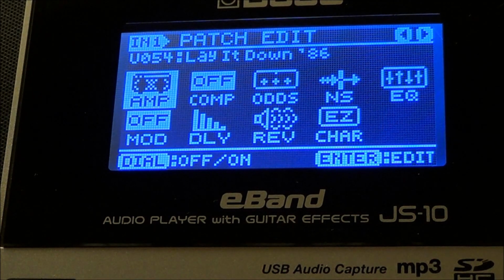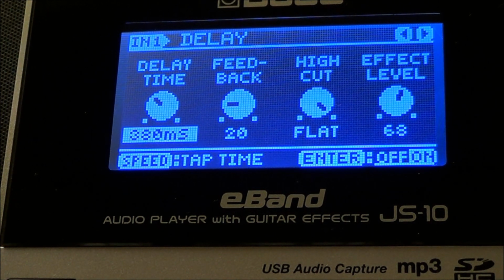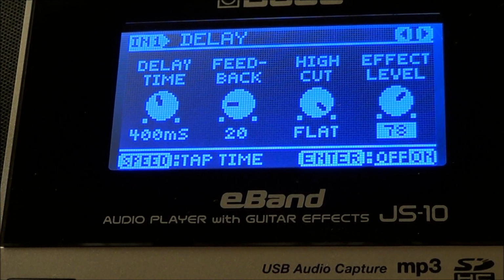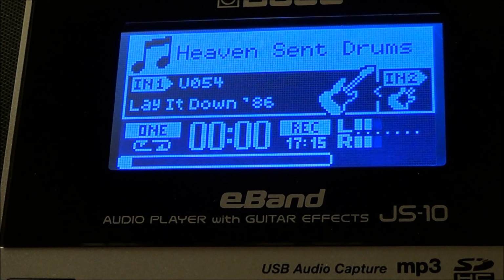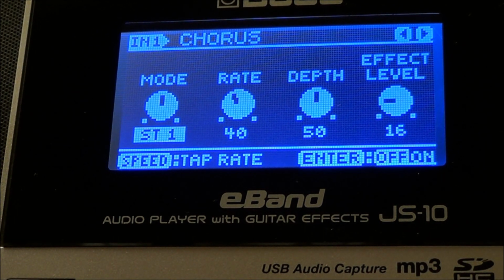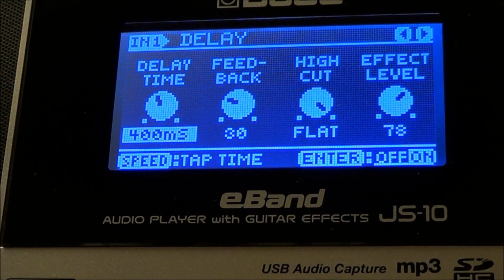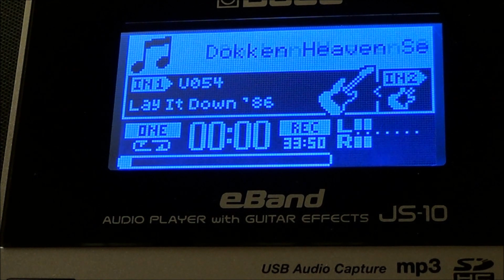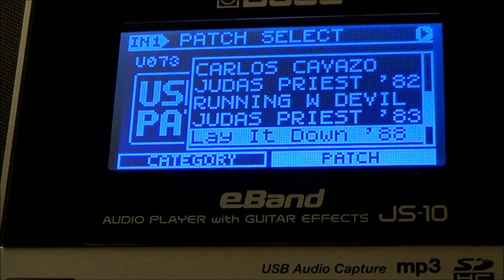‼️ How I Create A RATT Guitar Tone From 1985 | Warren DeMartini | See If You Can Make It Better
Here I show you everyway til Sunday, how to create an awesome Warren DeMartini Lead Guitar Tone! Plus BONUS TONES INSIDE!